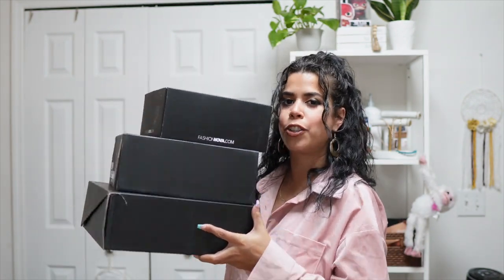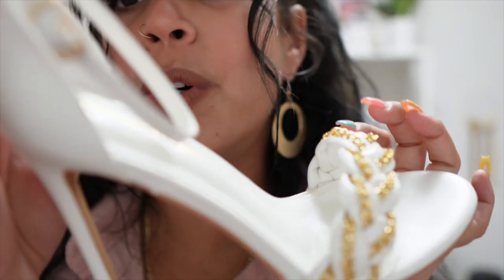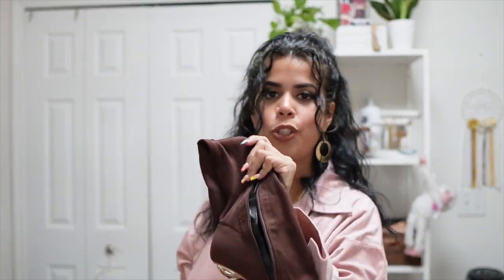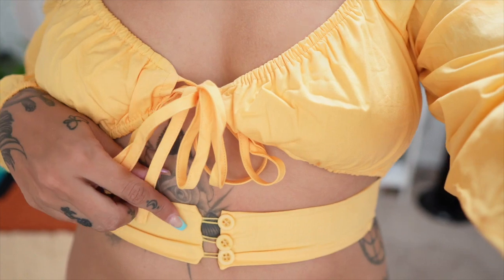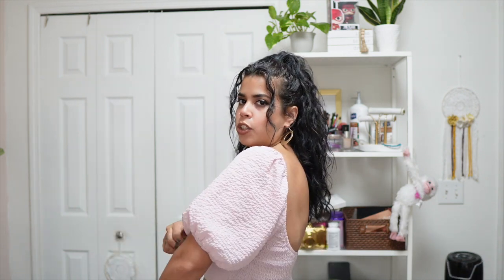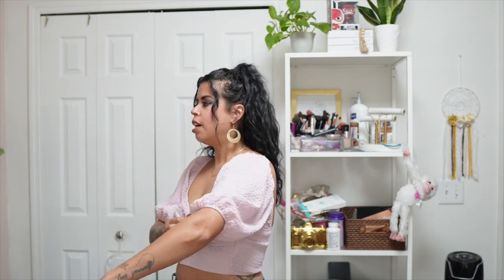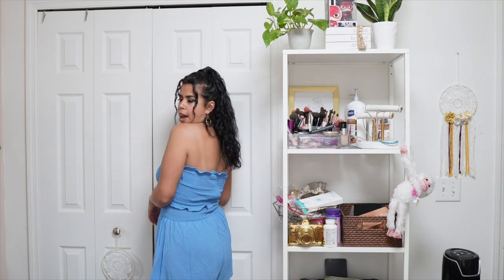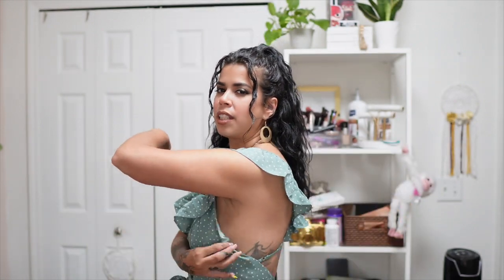FASHION NOVA TRY ON HAUL 2022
Hey guys! Just doing a Fashion Nova Haul for you!